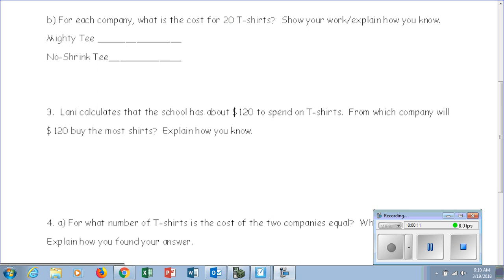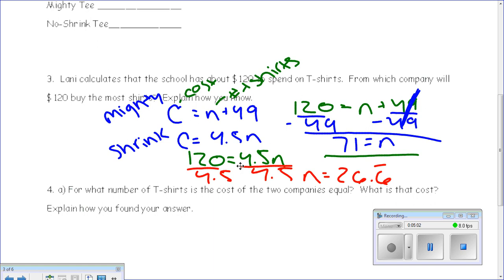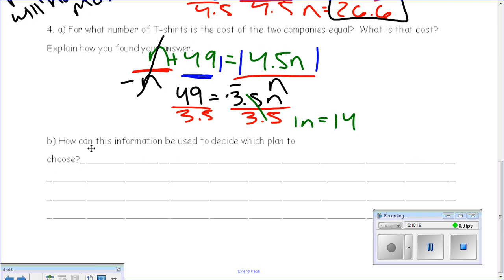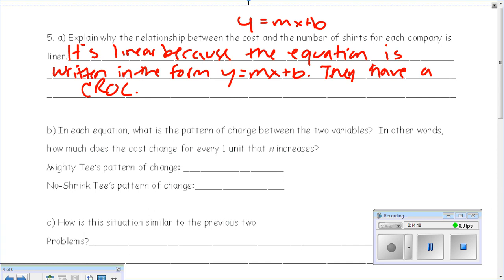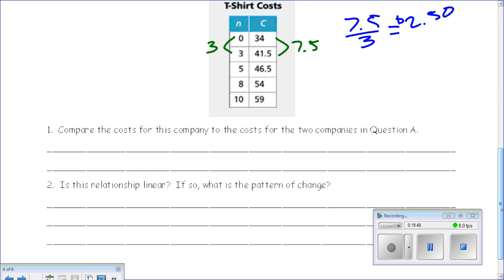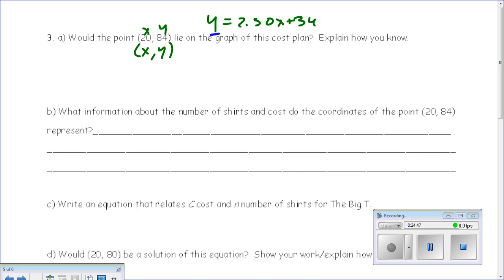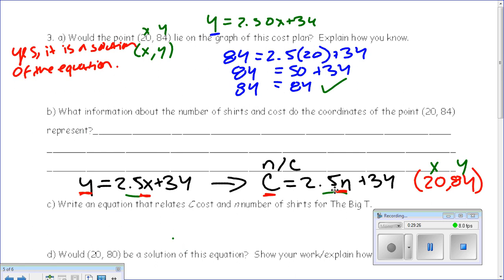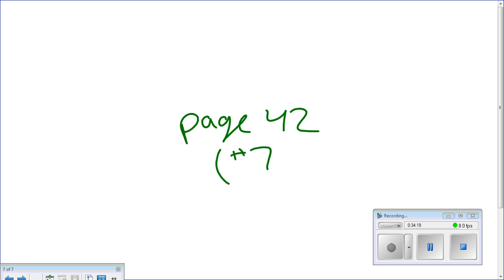MSA Investigation 2.3 (Day 2)